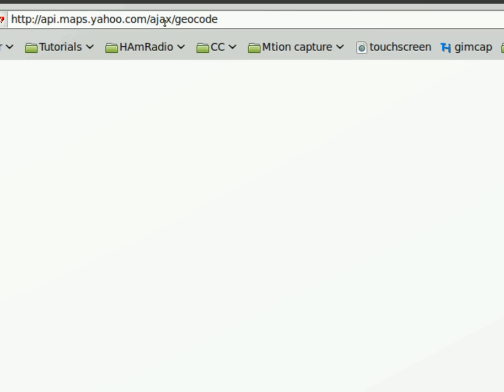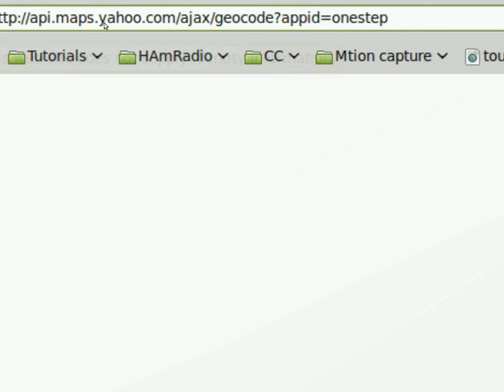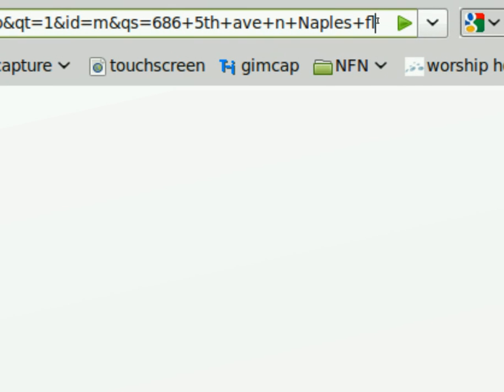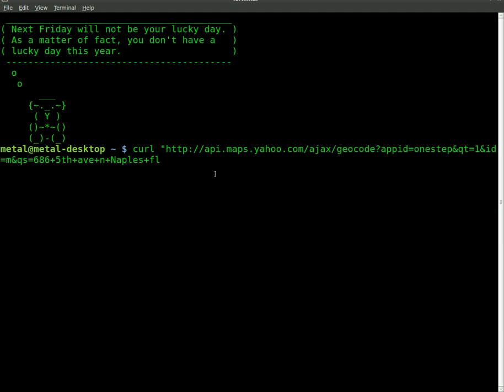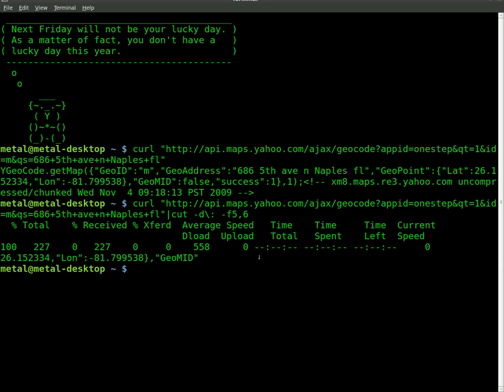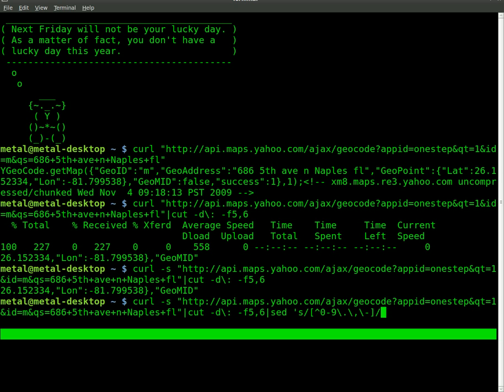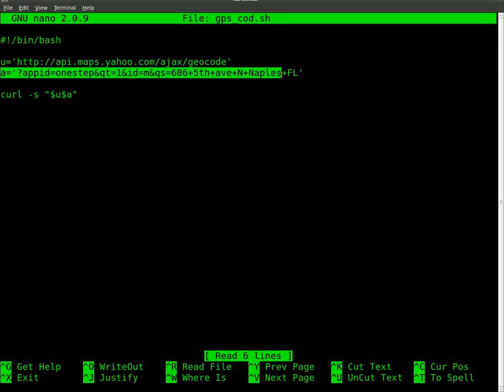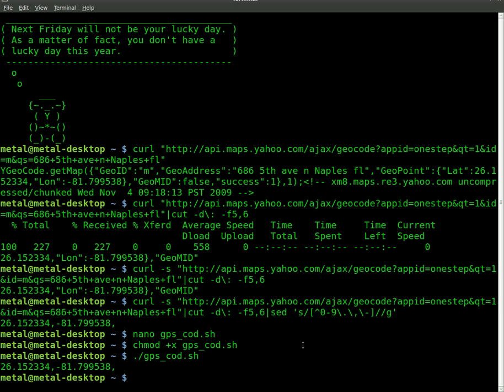BASH Scripts tutorial - GPS Part#1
Get the Latitude and Longitude of an address in BASH